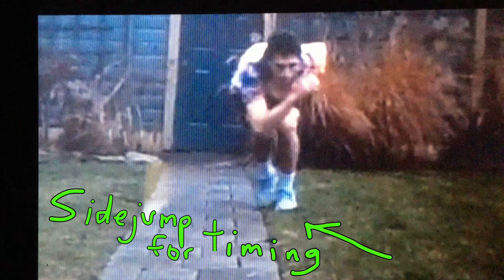Superior imitation for timing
A super-basic tool for timing can be done anywhere